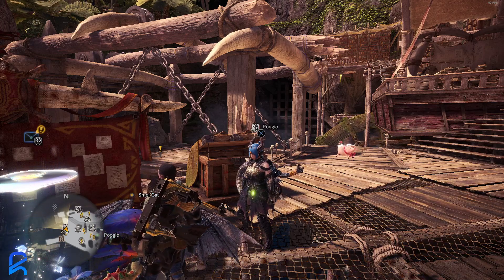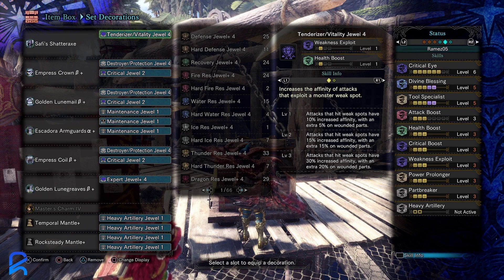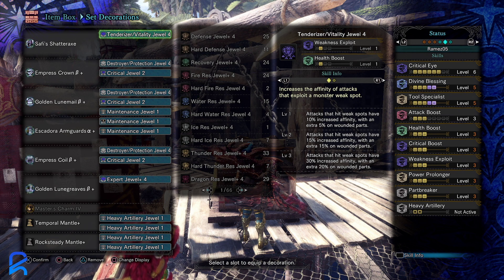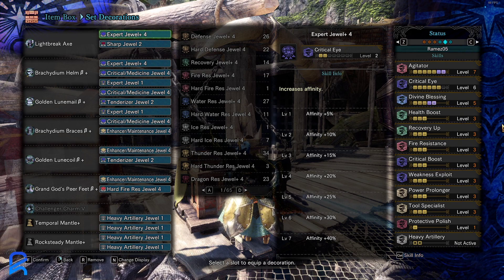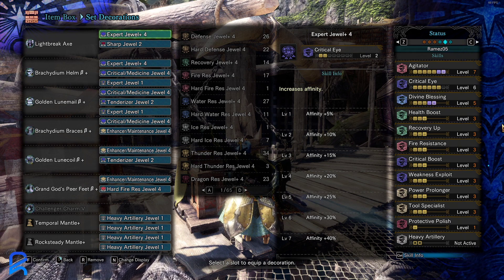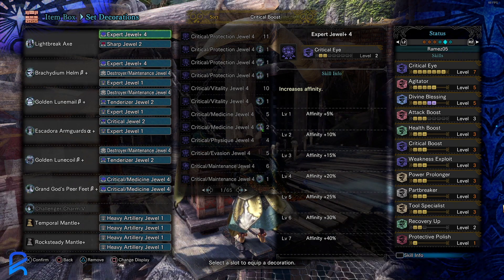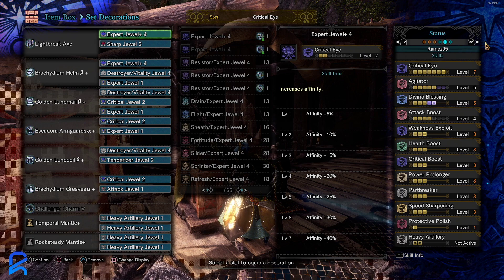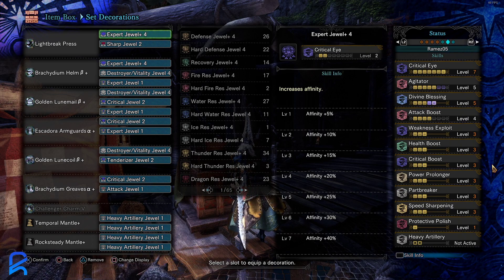Switchaxe & Insect Glaive Builds to Bring to Fatalis!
Best Switchaxe & Insect Glaive builds to bring to hunt Fatalis with!